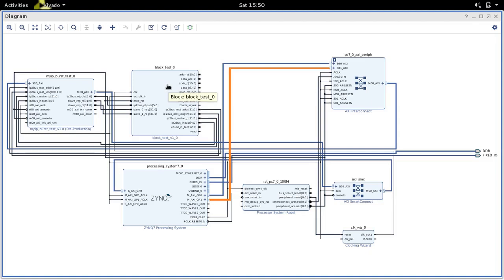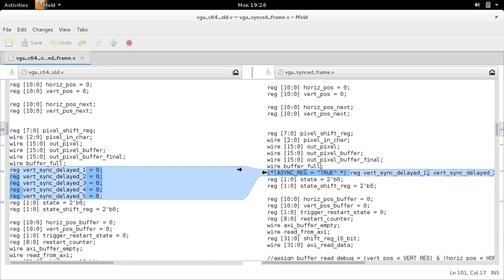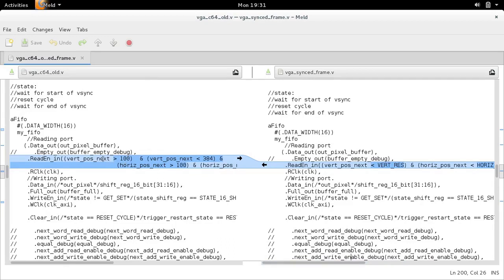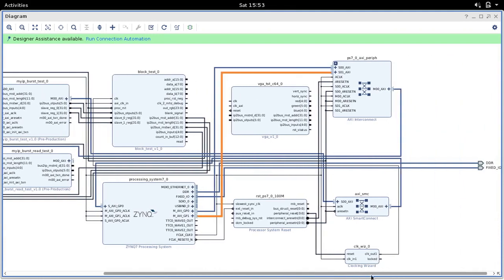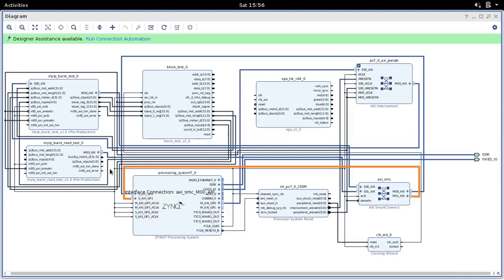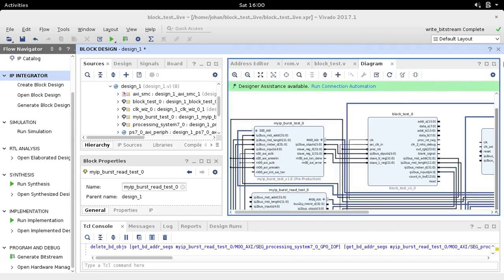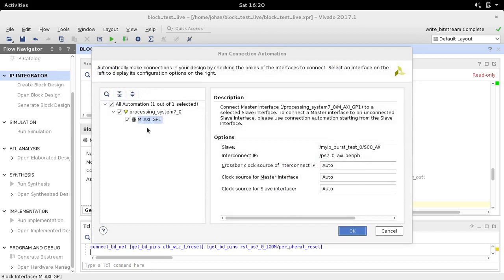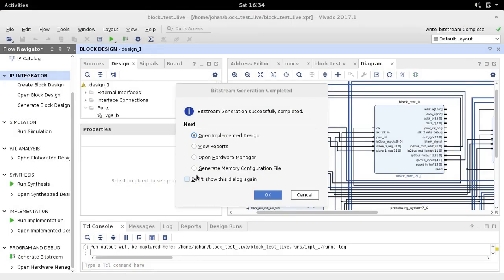C64 on FPGA: Displaying C64 Welcome screen on VGA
In this video we get to display the frames rendered from our VIC-II module in our C64 design to the VGA screen